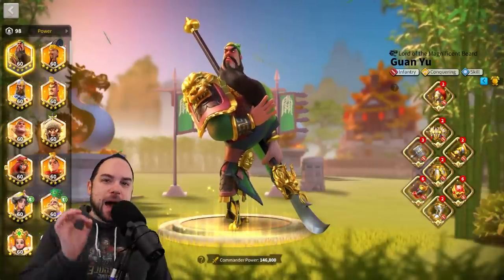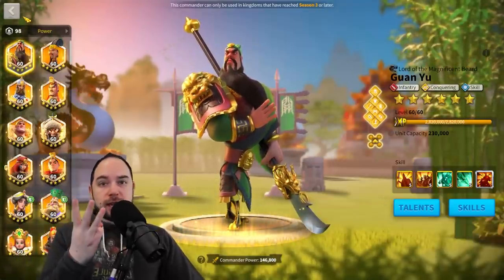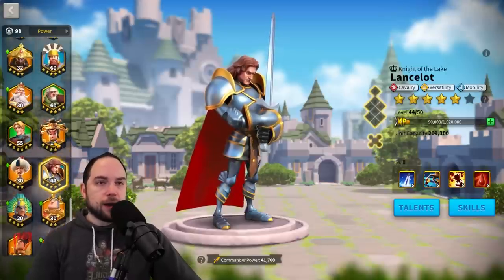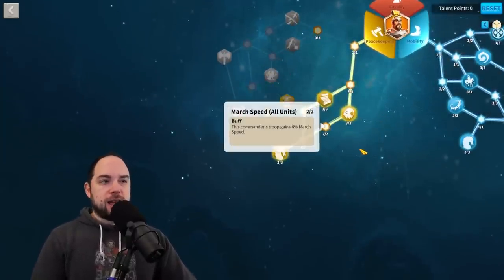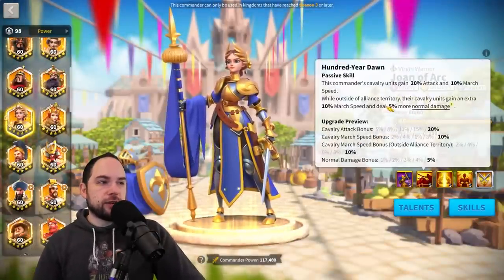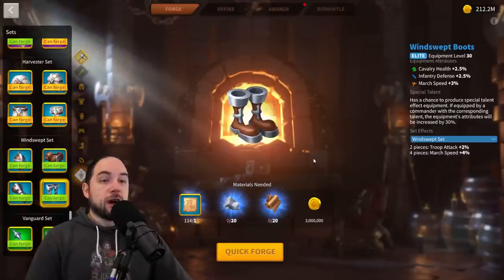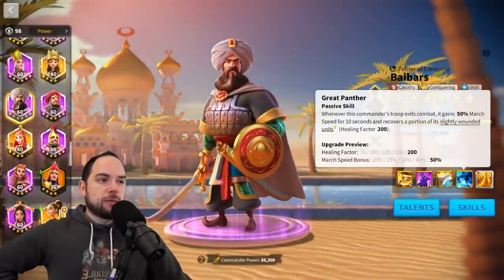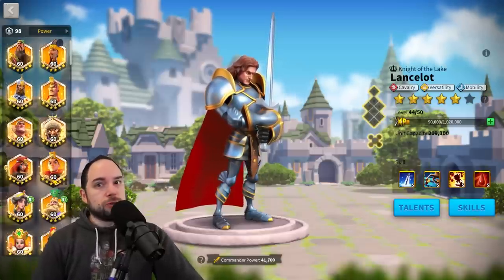Fastest Cavalry March Speed [Pairs, Talents, & Equipment] Rise of Kingdoms 2024 Update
PS: One additional way that you could make your march go faster is with the triple line formation HOWEVER because formations are not even used in Ark of Osiris, nor the early game in ROK, I didn't talk about those upgrades in this video.

– Chapters –
0:00 Introduction
1:12 What’s Changed
2:38 Primary Commanders
5:25 Secondary Commanders
6:41 Fastest Speed Build
8:55 Better Speed Build
10:34 Ark Carrier Adjustments
11:26 What about Joan Prime?
12:21 Best Civilization
13:53 Equipment Choices
17:15 F2P Commander Choices
18:43 Dragon Lancer Talents

Cheers,
-Chisgule